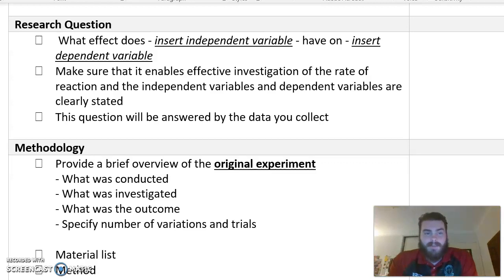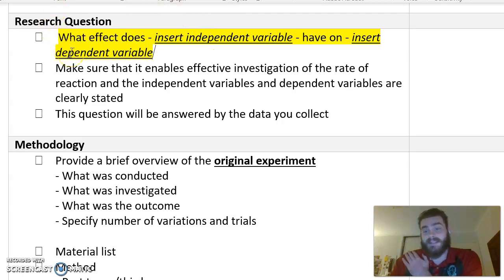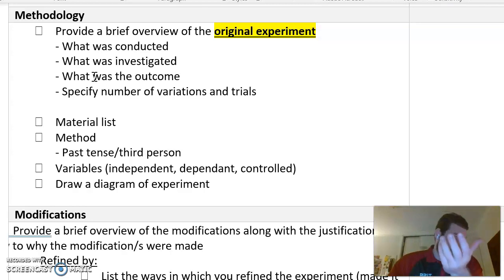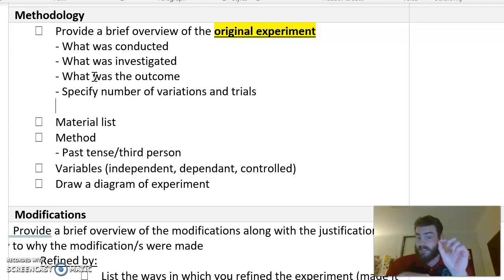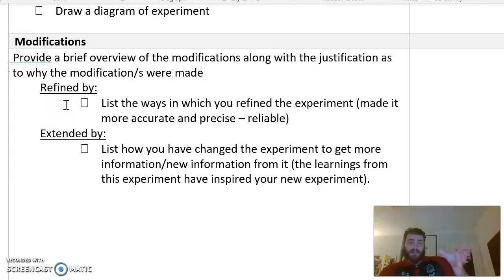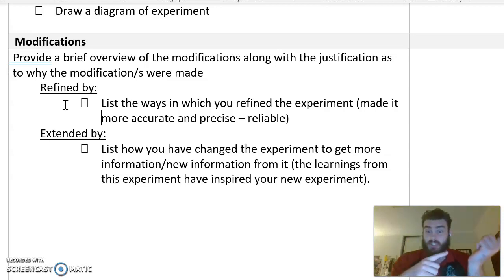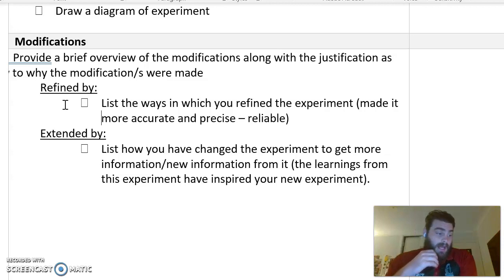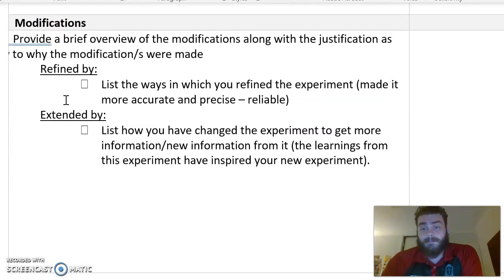Research question, Methodology and Modifications